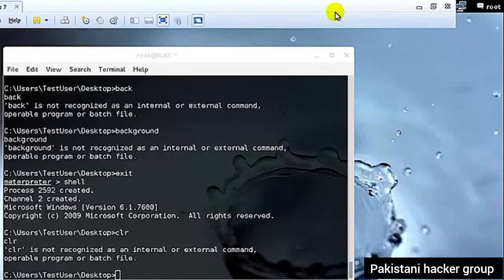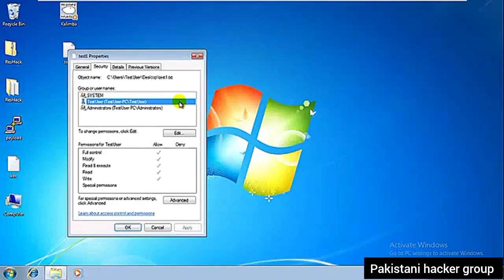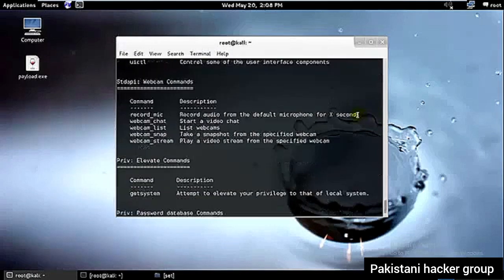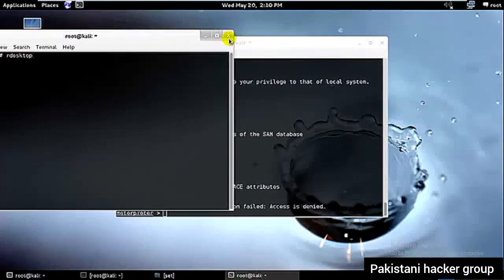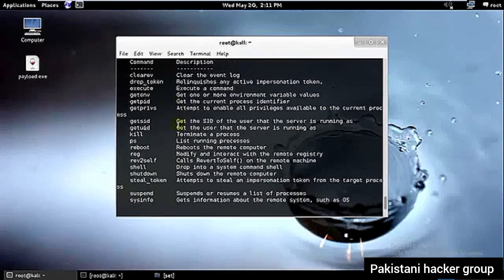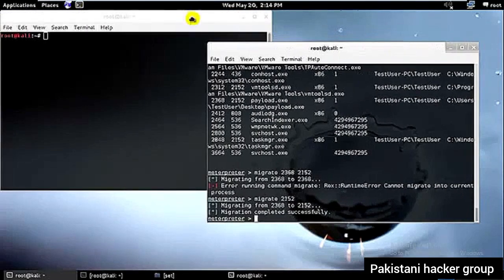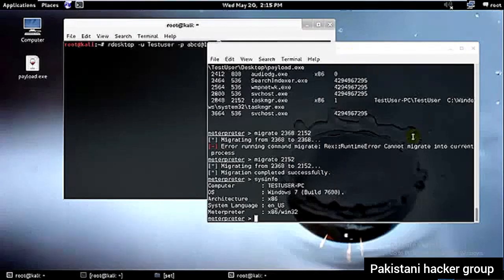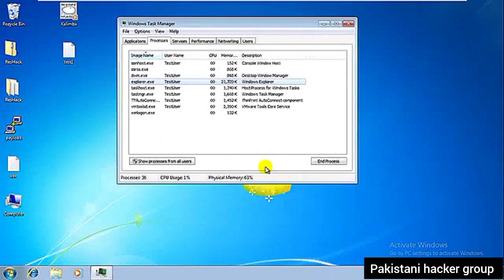Ethical hacking course |introduction of Meterpreter Backdoor